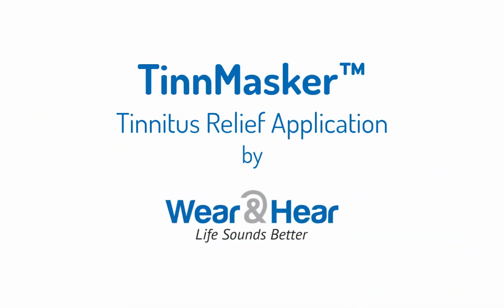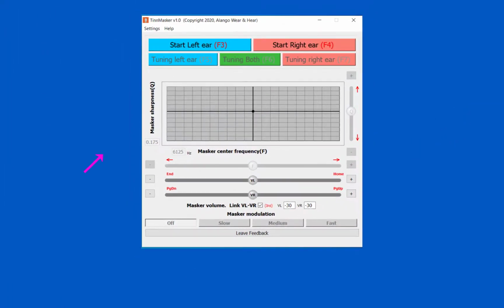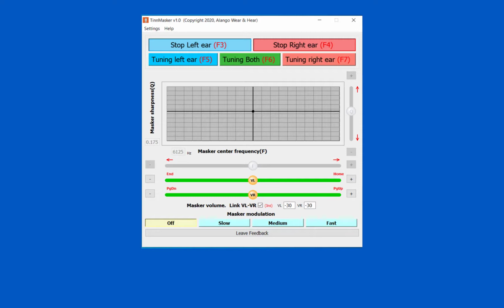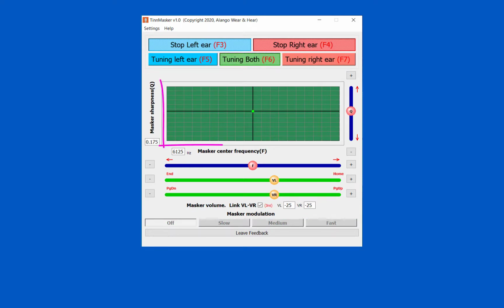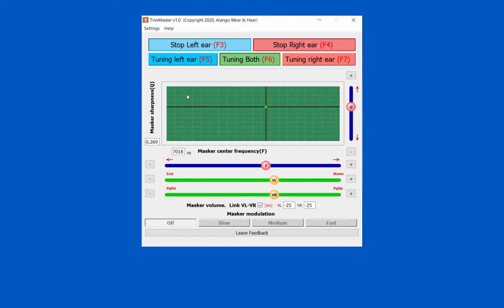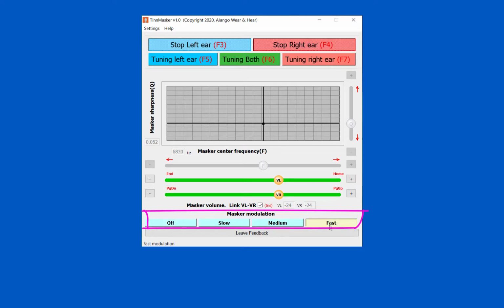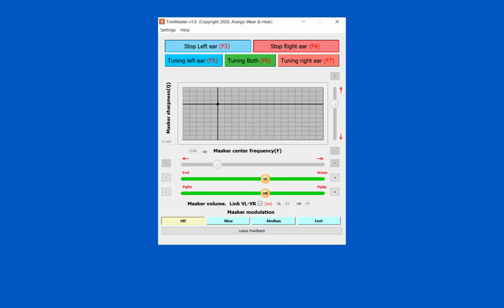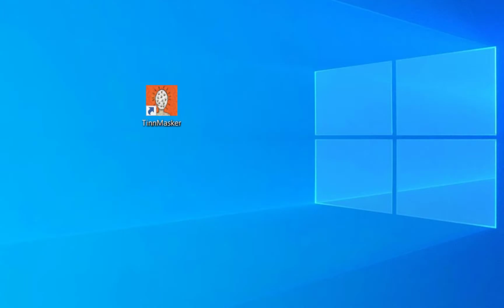TinnMasker Instructional Video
- If you experience ringing or noise in your ears, you have “tinnitus”.
There are two types of tinnitus, objective and subjective. Objective tinnitus is real acoustic noise that is generated in your head by a turbulence of congested blood flow, “loose” bones, or other physical phenomena that, in many cases, may be fixed. Of course, you would need to consult a doctor to achieve this. Objective tinnitus is rare and it is much more likely that you have subjective tinnitus. Subjective tinnitus in not a real acoustic sound; it is a phantom sound that is generated in your auditory system, which includes the brain.
There are some working approaches that can reduce the problem, or even inhibit it for some time. Tinnitus masking is probably the most common one. Tinnitus masking consists of hearing an external sound that perceptually resembles the internal, phantom sound, but has a slightly louder volume so that the internal sound is not heard or, as we say, “it is masked by external stimuli”. Our brain knows how to ignore continuous external sounds and after getting used to them, the brain will ignore them – together with the actual tinnitus. This artificial external sound is called the “Tinnitus Masker” or, simply, “the Masker”. For some people, after hearing the Masker for certain amount of time and then switching it off, the tinnitus may be temporarily attenuated (weakened), or completely disappear. This phenomenon is called “residual inhibition” and it is experienced by 8 out of 10 people. The tinnitus will eventually come back, but the process of using the Masker may be repeated.
The key to successful tinnitus masking and inhibition is the ability to define and play the real sound that matches, as closely as possible, the phantom sound of the tinnitus in pitch (frequency), sharpness, and volume. The length of time you will need to listen to the matched “real world” sound to alleviate your tinnitus, as well as the length of time your tinnitus is attenuated or completely absent between applications of the Masker, is unique to each person.
The TinnMasker application was developed to make the process of matching your personal tinnitus as simple and intuitive as possible. At this stage it is available as a Windows PC application. Once we have enough feedback to improve and perfect it, we will integrate TinnMasker into our Wear & Hear line of personalized Bluetooth hearing amplifiers. In the meantime, you can already benefit from it. Simply connect your computer to a speaker, wired headphones, or a Bluetooth headset (if you want wireless mobility near your computer). In general, Bluetooth is limited to about 10 meters (~30 feet), but you can approximately triple this range with the HearLink PLUS long-range transmitter paired with one of the BeHear personalized hearing amplifiers.
TinnMasker is an experimental application that serves as a prototype for future development. We hope you will find it beneficial and join the effort to make it better. We eagerly await your feedback.